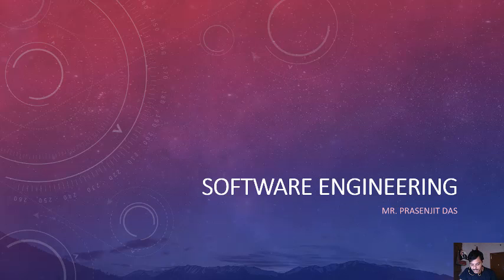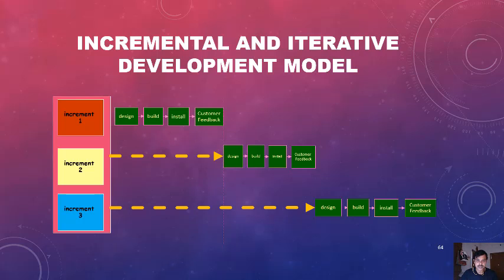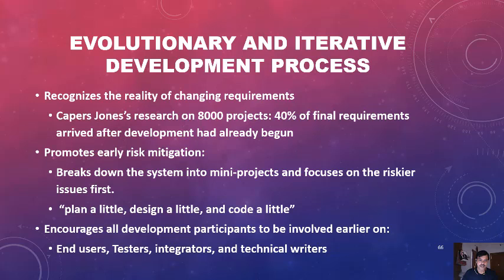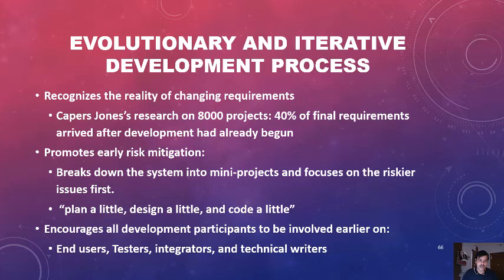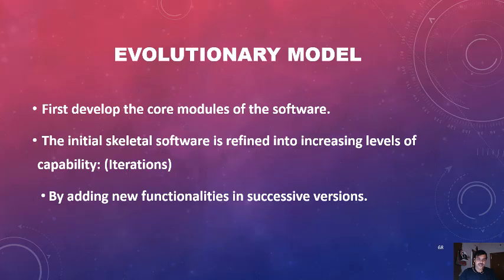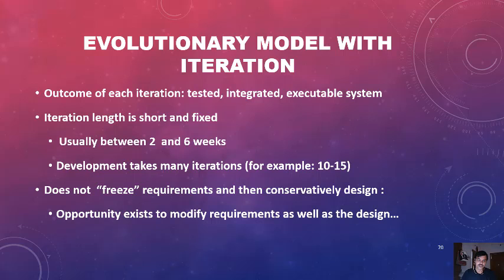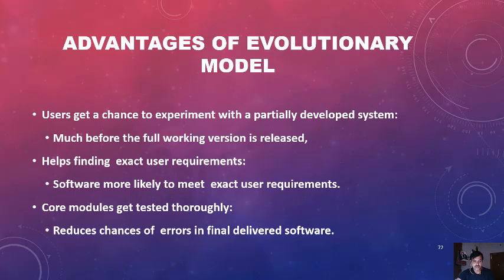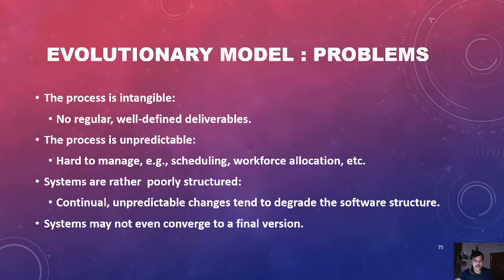4 Software Engineering Evolutionary Model